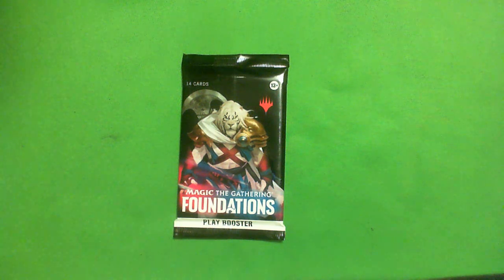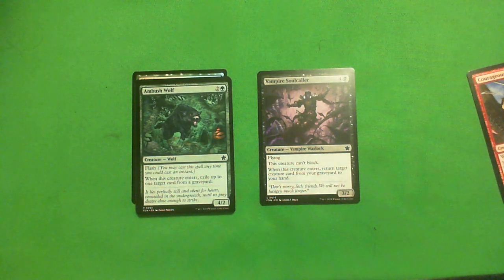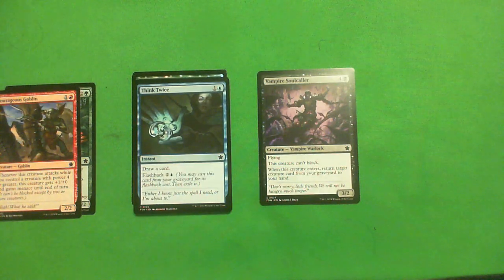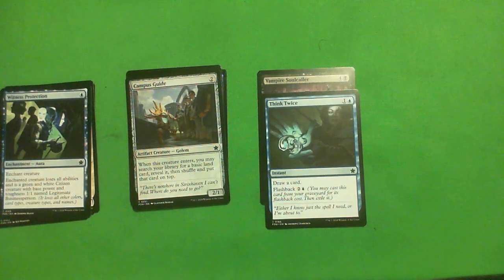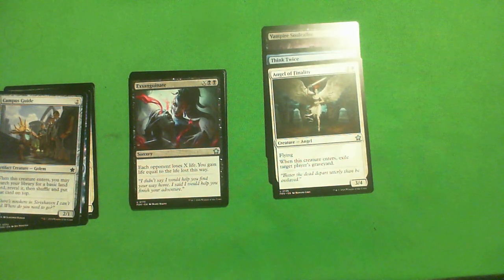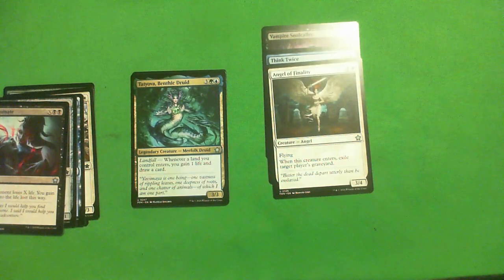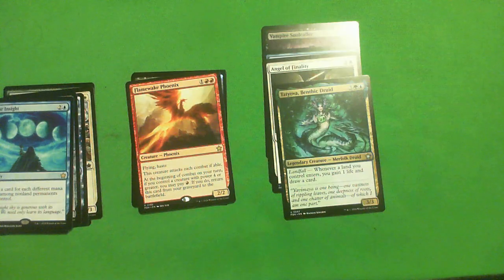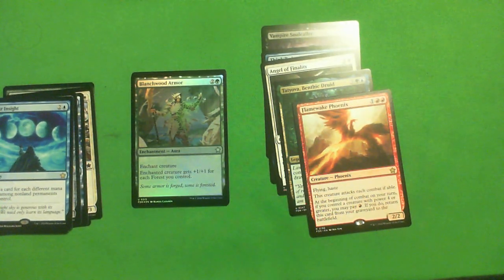MTG FND Crack a Pack - Two for One?